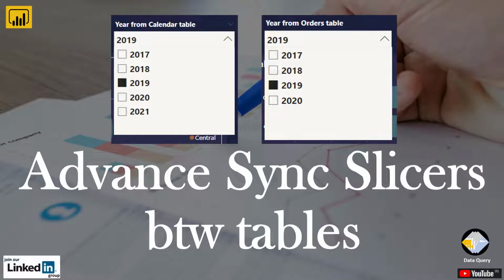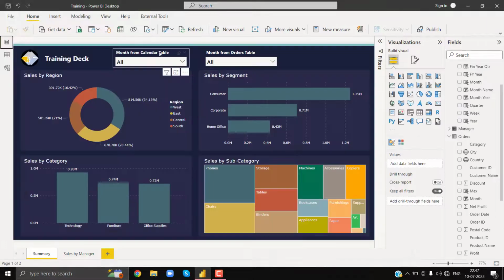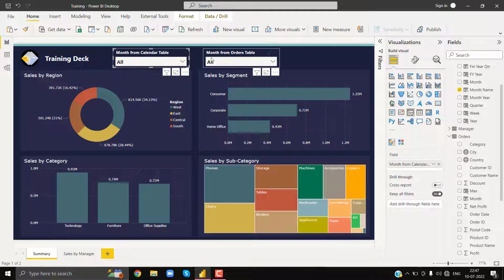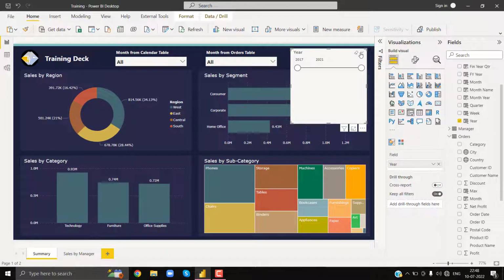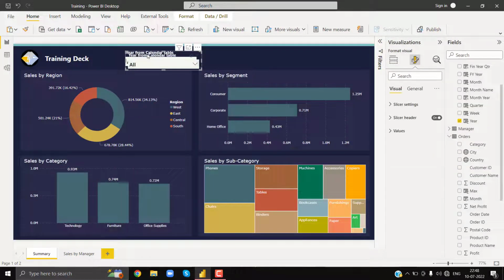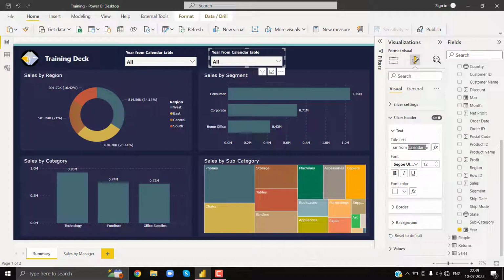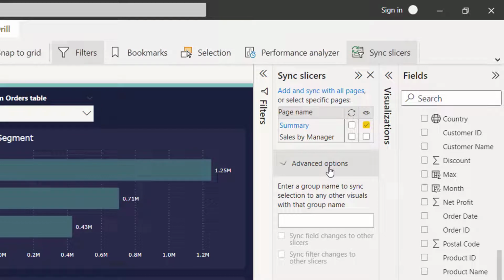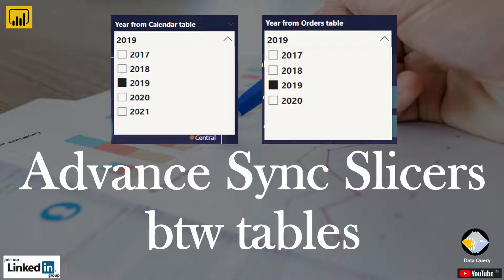Advance Sync Slicer between tables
This tutorial explains how slicers coming from different tables can be synced. Mostly sync slicers come from same table and works on different pages but not on same page. Watch the whole video to understand advance sync slicers.